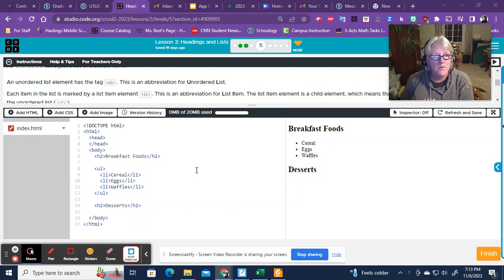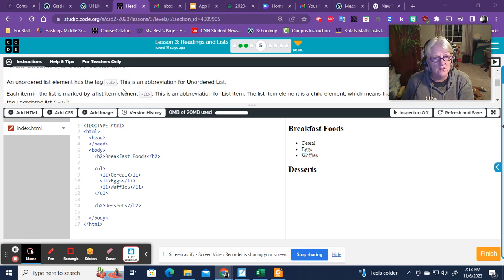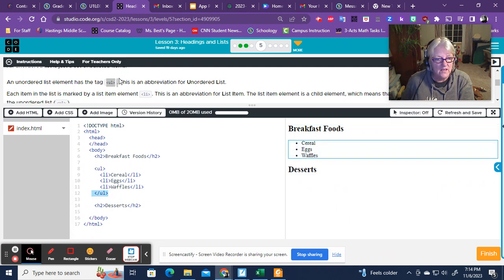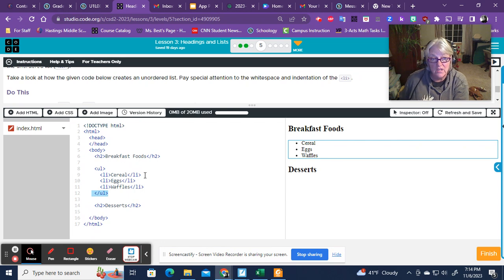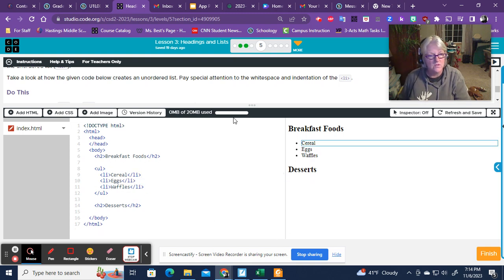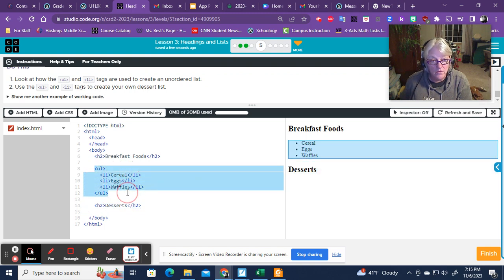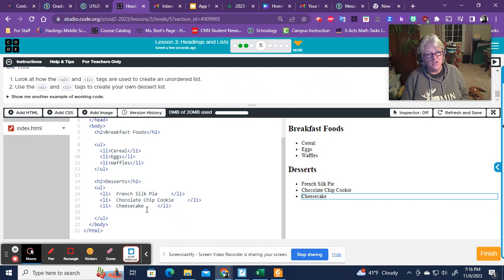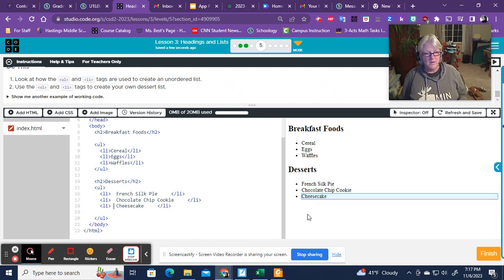U2L03 level 5